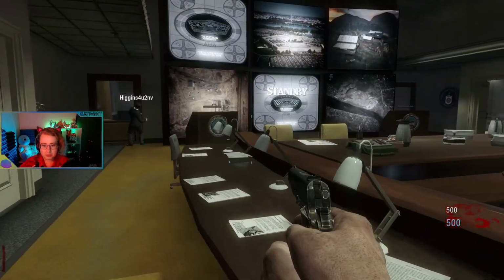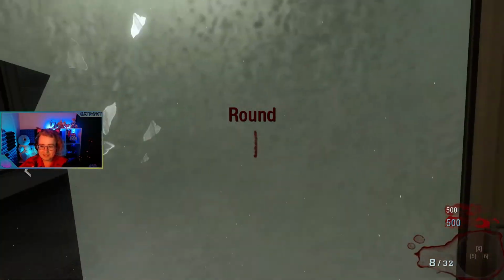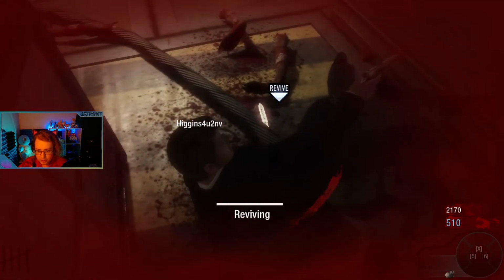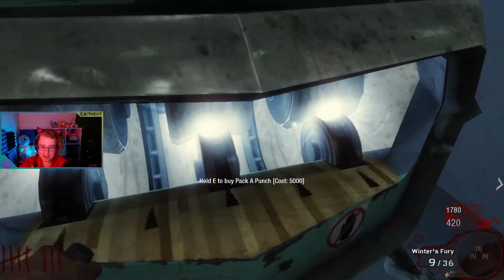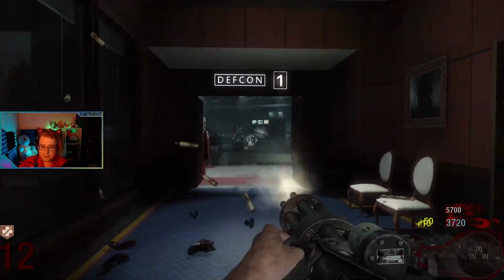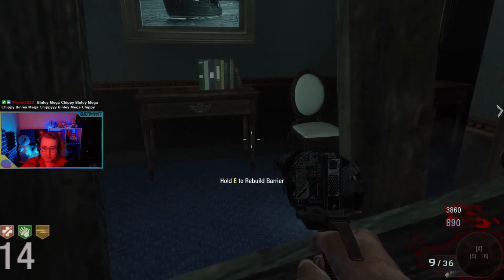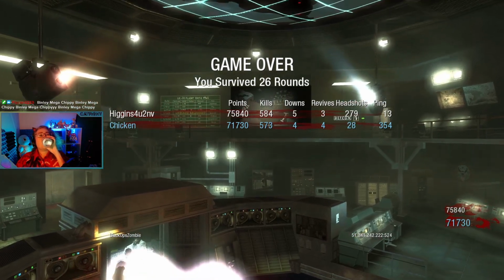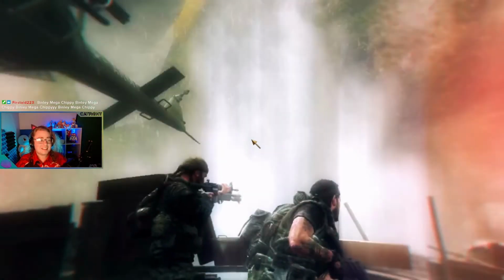Box Challenge on FIVE is EASY?! Black Ops Zombies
My good old buddy ol' pal Jordan suggested doing some CoD Zombies challenges on one of our favourite games in the series.

Who would've thought that FIVE (one of my personal favourite maps) would've been easier than expected, especially with the 'winters howl' of all things.
I will debate anyone as I think the winters howl is at least a mid tier wonder weapon, if not for power and killing power it is great as an utility piece of equipment.

0:00 Intro
1:32 Run 1 - we gave up
9:49 Run 2 - howling run